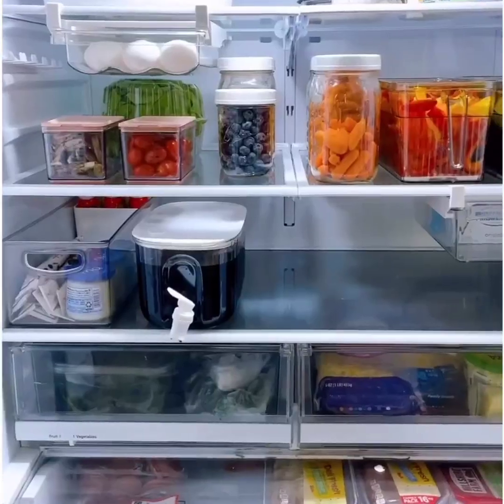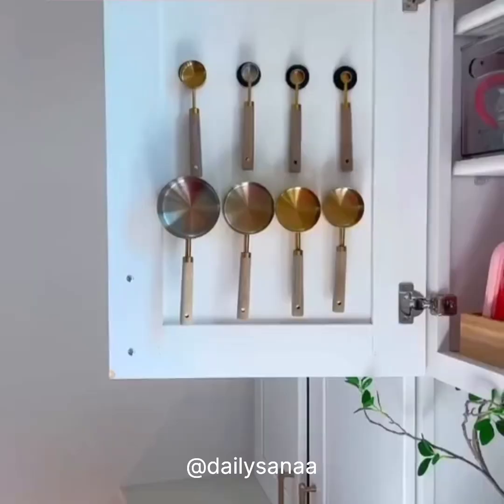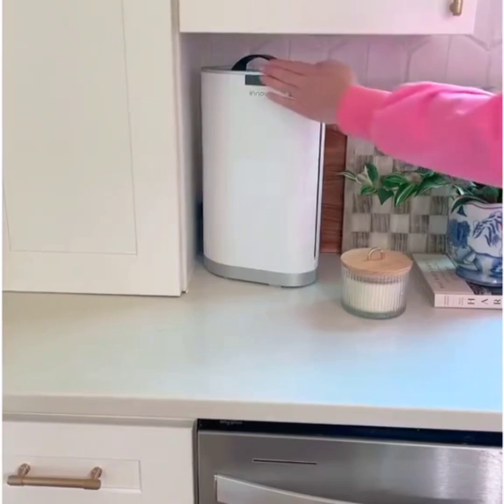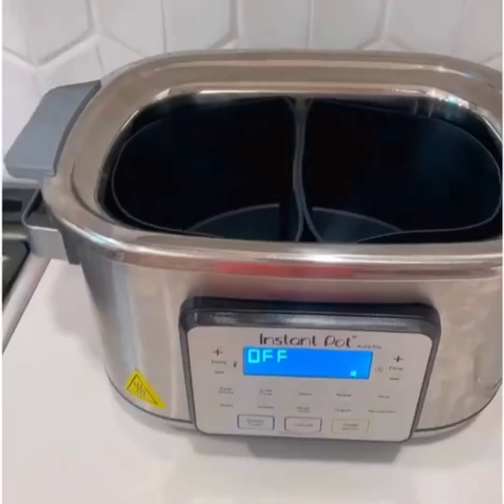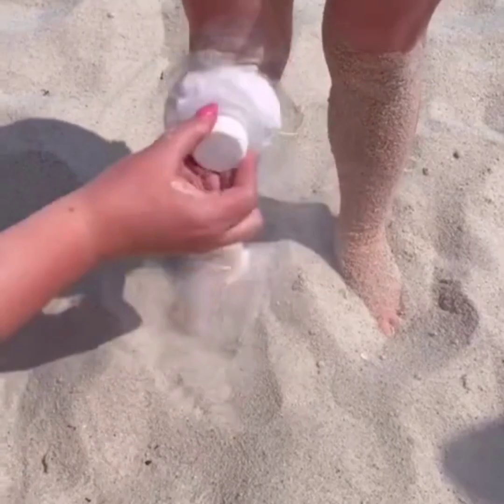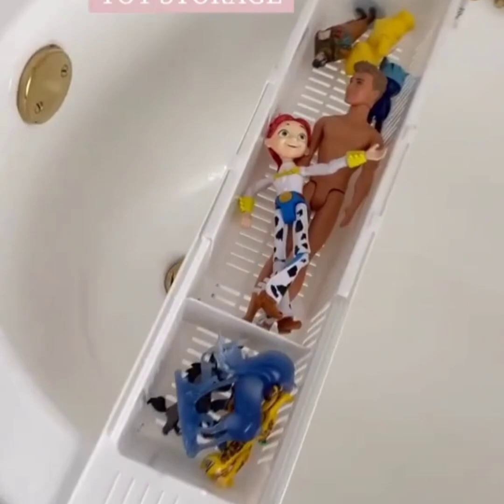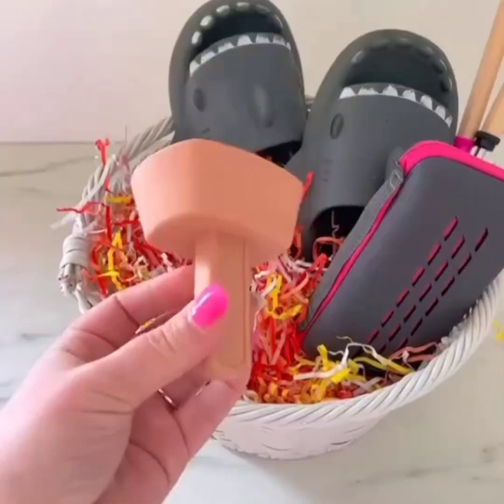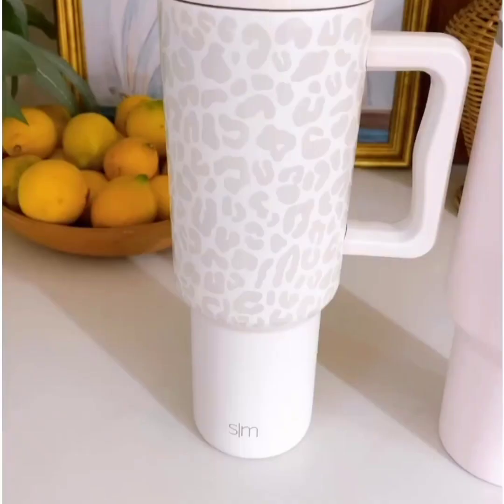Best Kitchen Gadgets✅️Smart Appliances💥Amazon Home Usefullجديد الأدوات و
inspired by some of the coolest smart home gadgets
around!

New Gadgets Amazon!😍Smart Appliances,Kitchen Tools,Makeup/Beauty🙏Utensils,Unique Home Items 🏕

Egg drower
Frige organizer
Frige botle
Botle water and juce
Frige organizer and storage
Drink dispenser
Lazy susane organizer
Can dispenser frige
Freezer containers organizer
Automatic jucer
Kitchen organizer

Smart Appliances💥New Gadgets For Evry Home/Versailles Utensilsادوات و أجهزة و افكار هائلة لكل منزل

أدوات منزلية😍New Gadgets!Smart  Appliances for evry home🏡أدوات مفيدة للمطبخ أجهزة و منظمات رائعة

@Happy Mom Channel
@New Gadgets
@Smart Home Gadgets
@Century Gadgets

smart gadgets,
smart gadgets appliances for home
amazon kitchen,